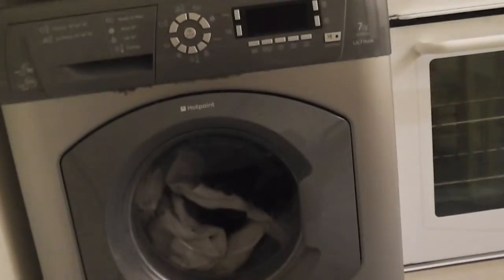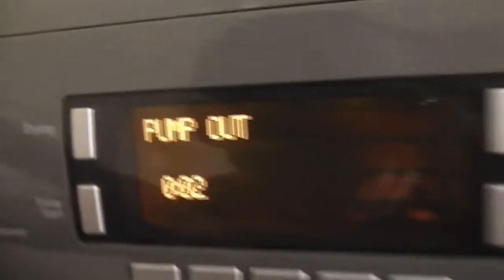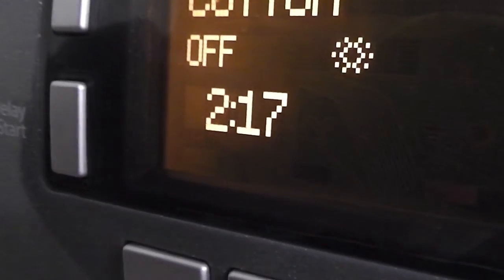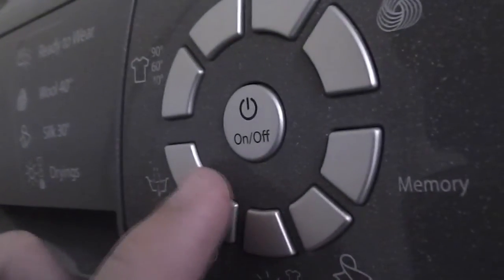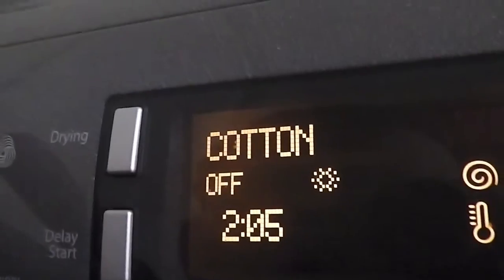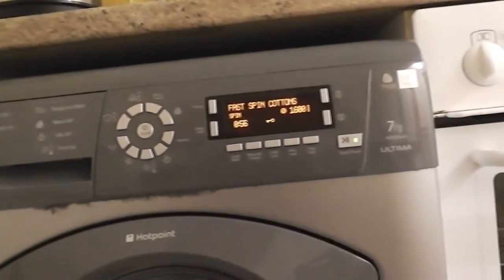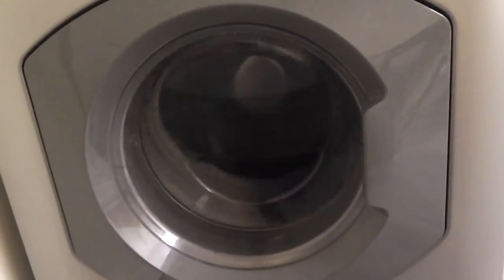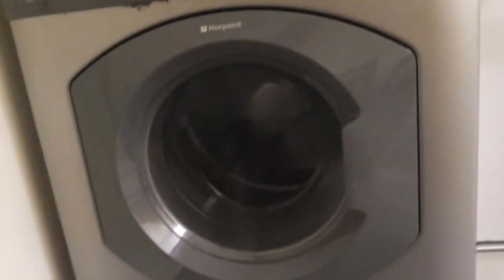a look at the Hotpoint Ultima WDD960G washer dryer combo machine.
here is a look at my trusty old hotpoint Ultima WDD960G washing machine with tumble dryer function. this thing has been in storage until I moved here, and I always wanted to do a review from a blind persons perspective on how easy these machines are to operate.